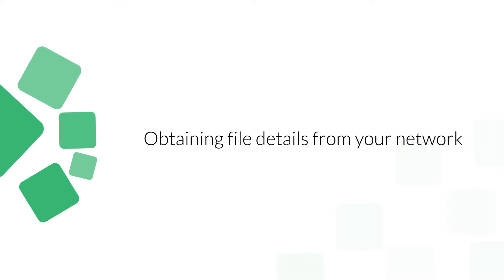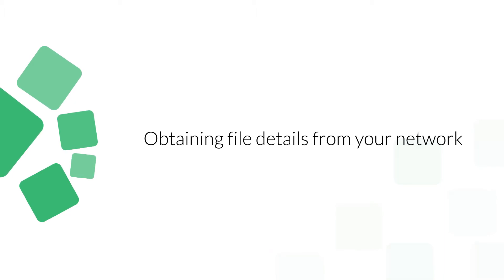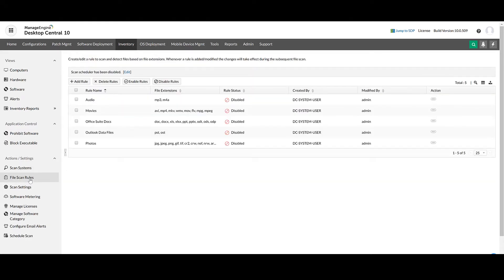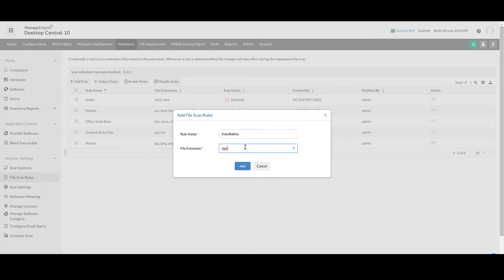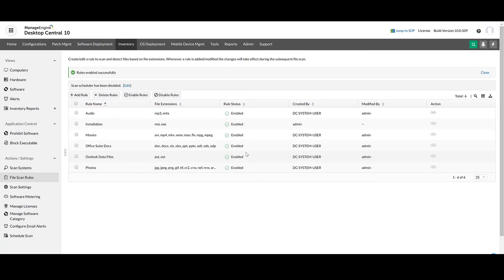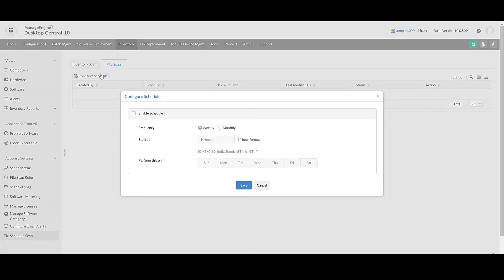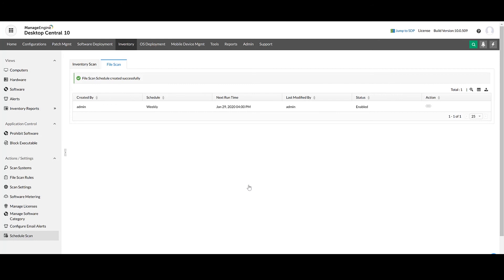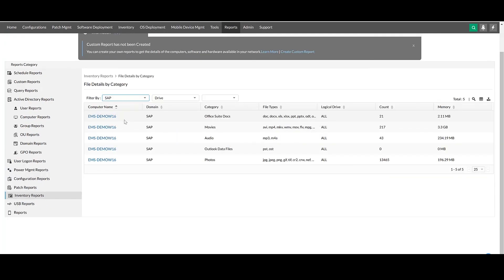Schedule File Scan in Endpoint Central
Schedule File Scan to get information about the various types of files present in the computers across your network. On performing this scan you can identify audios, movies, photos, office documents and outlook data files. Define a rule by adding the type of file extension. Configure the time and frequency of the scan. You can also view the details in the reports.

Manage an unlimited number of devices up to 30 days using Endpoint Central

Check out our video lounge to learn more about Endpoint Central